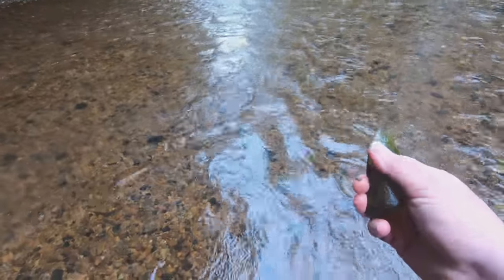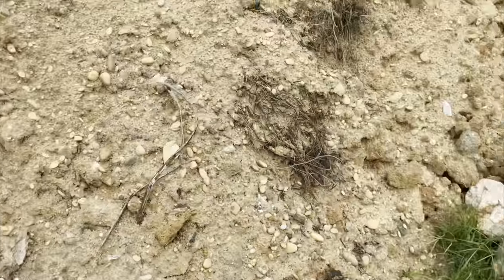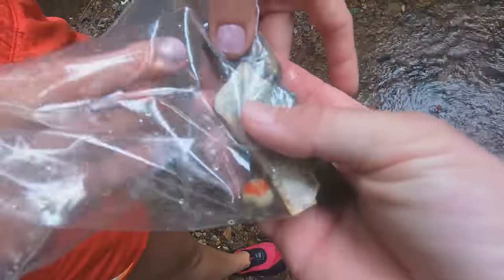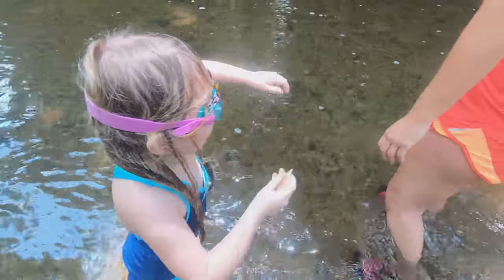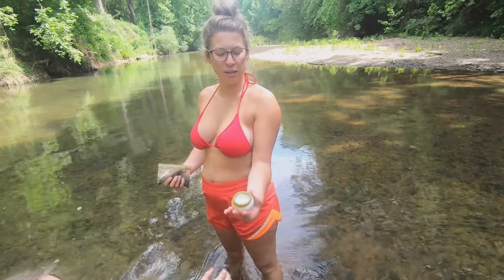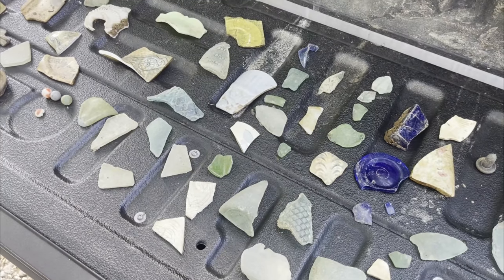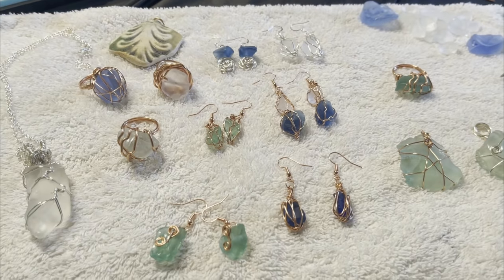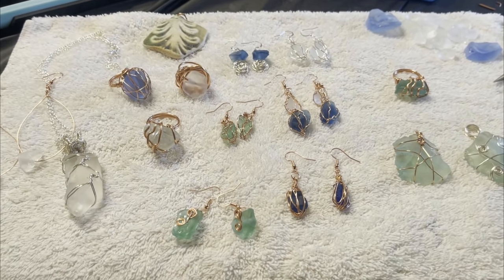HOLY GRAIL!! COCA-COLA HUTCH FOUND AND ANTIQUE BOTTLE CREEK/SEA GLASS JEWELRY! RECYCLE OR UPCYCLE?!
I wasn't prepared for this discovery! Join us on our new endeavor into saving antique bottles one piece at a time! Adventure in Alabama never stops! Sea glass or creek glass not sure which! haha